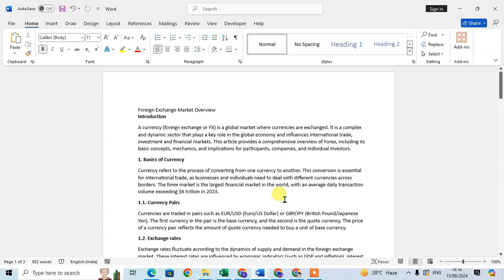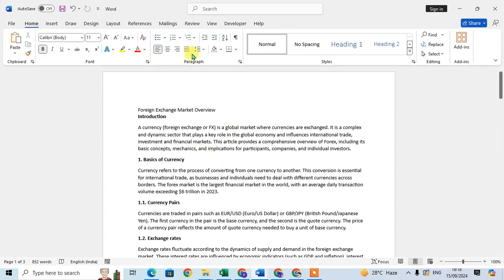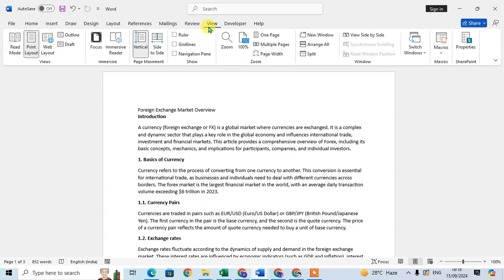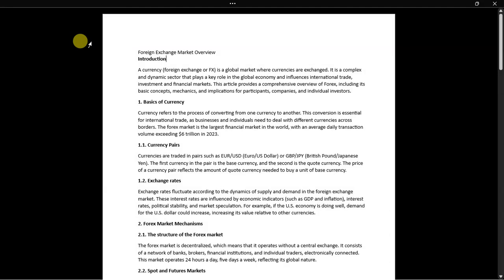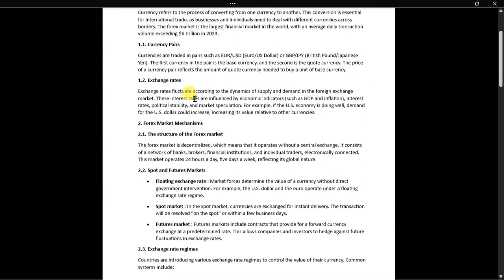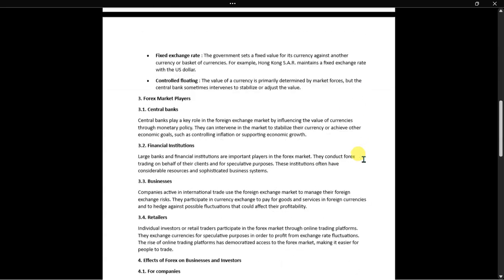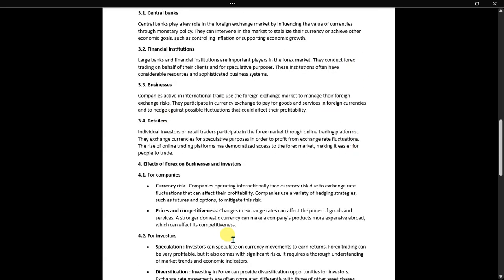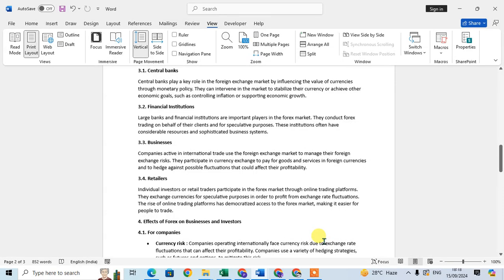How To Use Focus View In Word Documents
we will learn how to use Focus view in Word document so let's start this my word document so here I have a Foreign Exchange Market over you and here I'm going to read this article on Focus view to focus view go to the view Tab and look for the focus options so here have a focus view.